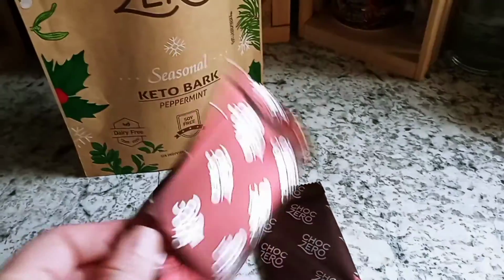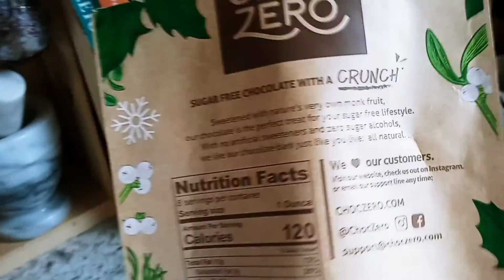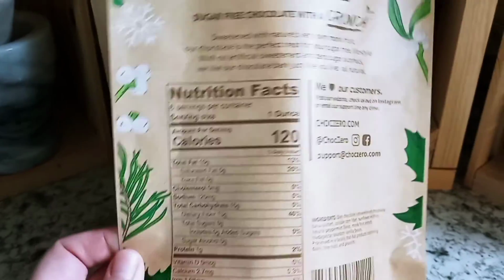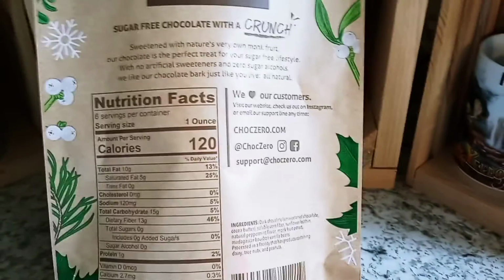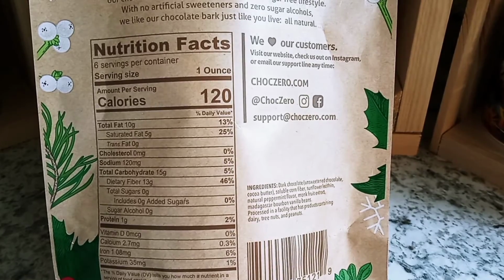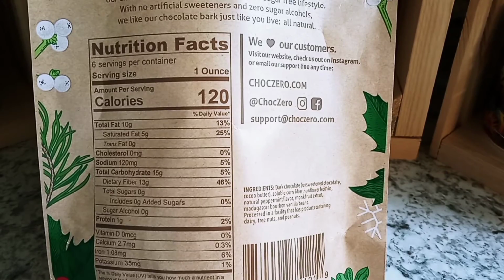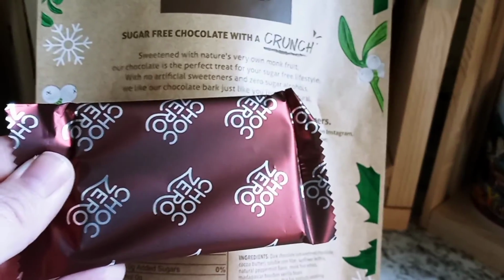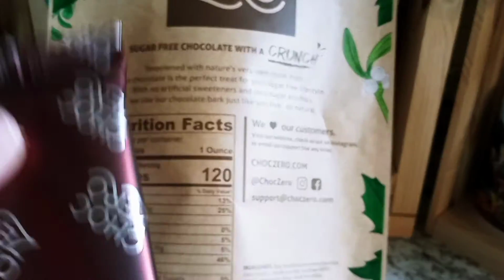ChocZero Peppermint Bark vs Keto Mojo/ Is ChocZero Keto or Low Carb Friendly?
So the big question is ChocZero Peppermint Bark keto Friendly. This is where we will get the Keto Mojo out and test our blood glucose and ketones to find out. I want to keep choczero in my diet, so I am really hoping it all turns out ok. Lets dive into this..

Time Stamps
0:00 Intro
1:37 Base Line
5:00 30 Min Test
6:01 1 Hr Test
7:30 2 Hr Test
8:47 Final Thoughts

🎵 Music and Editor Credits 🎥